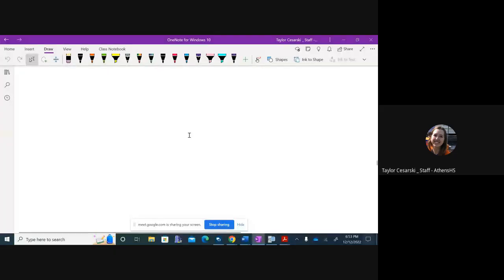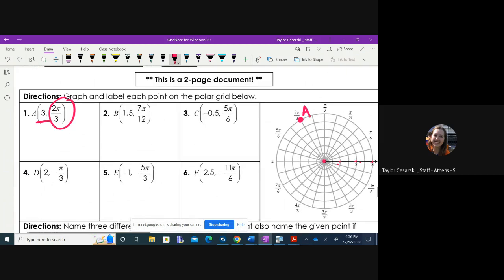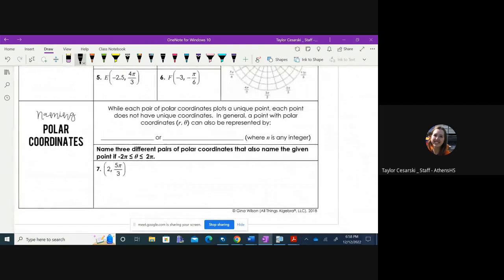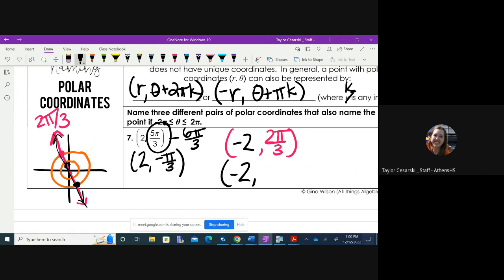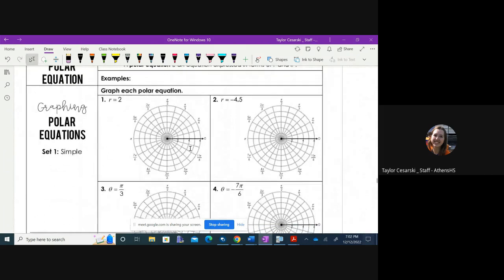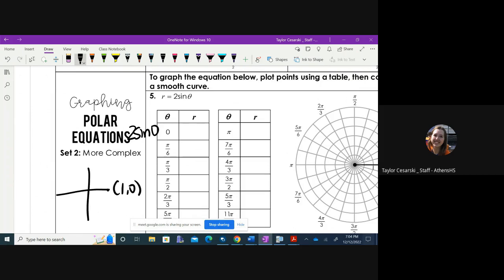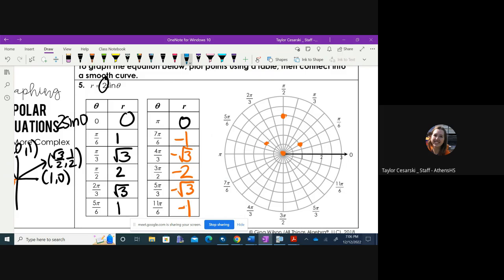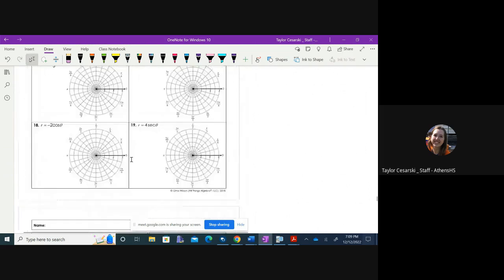Introduction to Polar